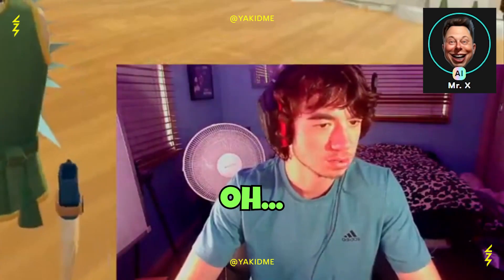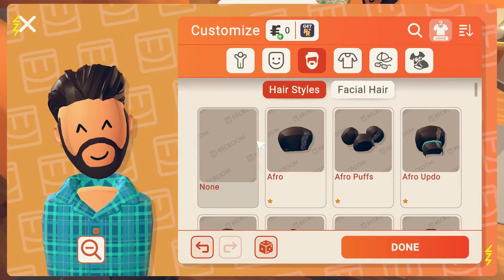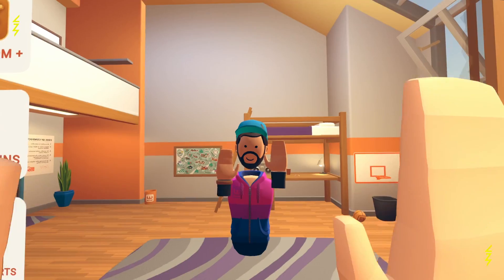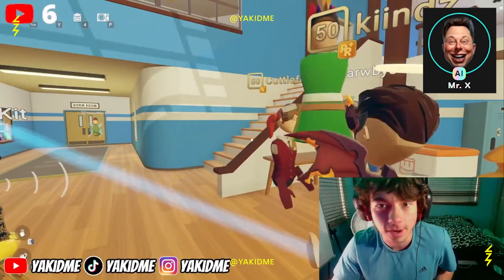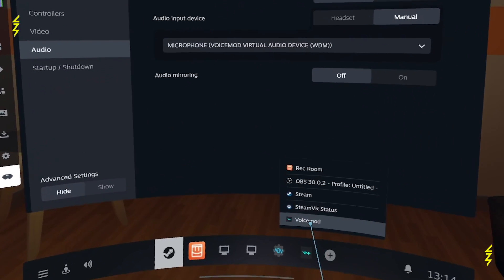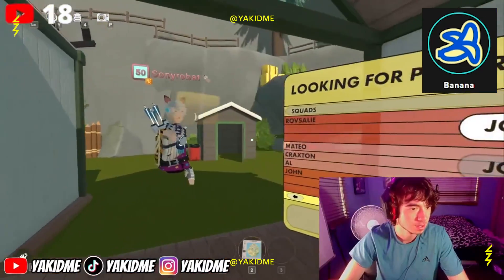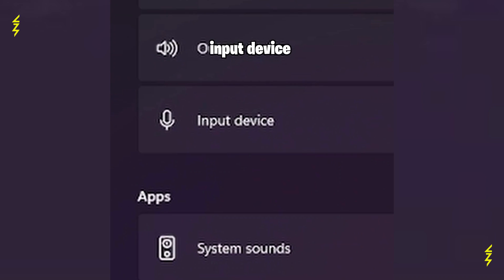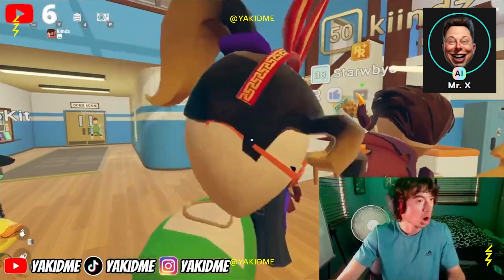Complete Rec Room Voice Changer and Soundboard Tutorial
This is the most complete tutorial you will find if you want to use a voice changer and a soundboard in Rec Room. Whether you want to use it with your VR set on Steam VR or you prefer to play it on the Desktop Mode it doesn't mind, with this tutorial you will see how quick and easy it can be!

Voice Trolling Clips made by @yakidme 💗